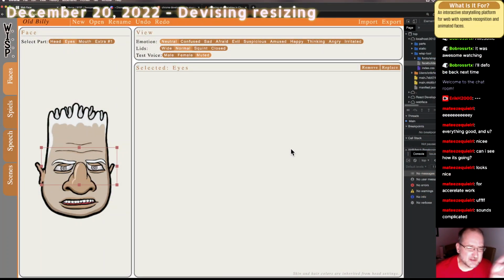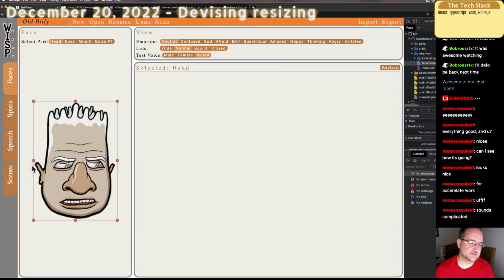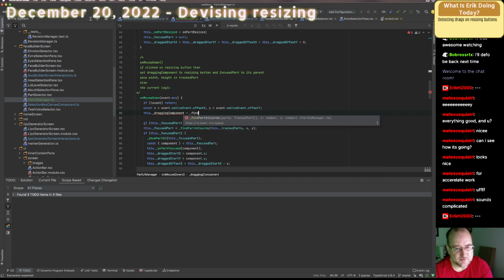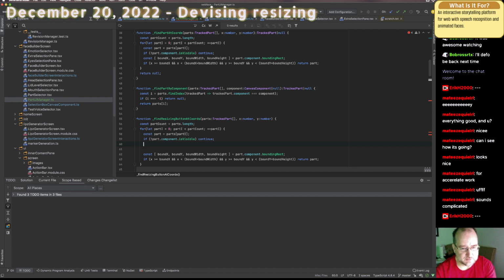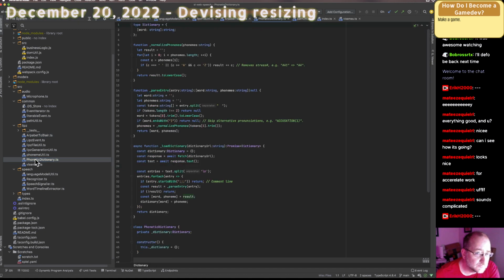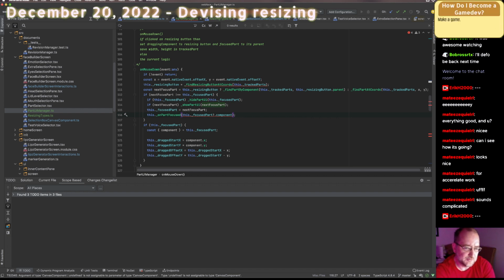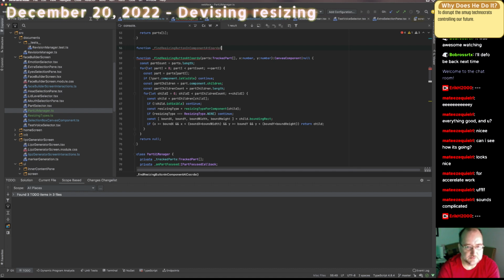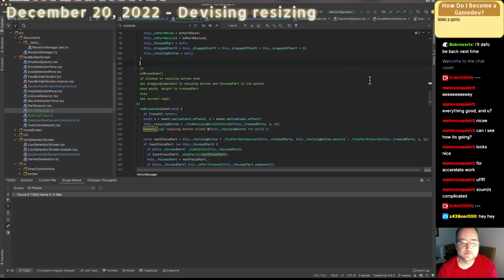All the parts are somewhat smart.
I demo refinements to selection boxes on face parts. And then I make some more of them. One angstful rant at the end about red squiggles and lack of time for myself and the rest of humanity.